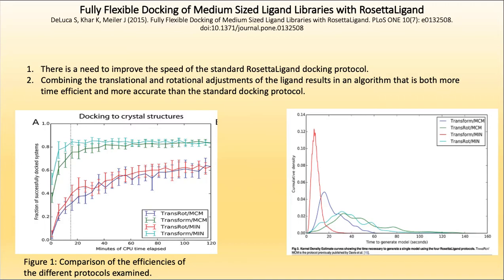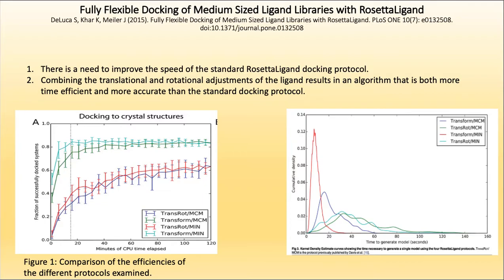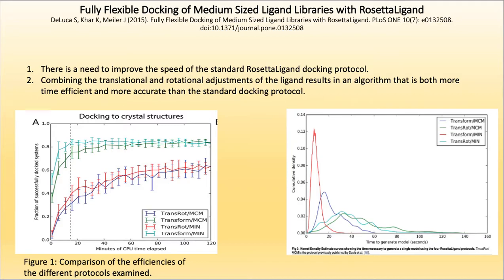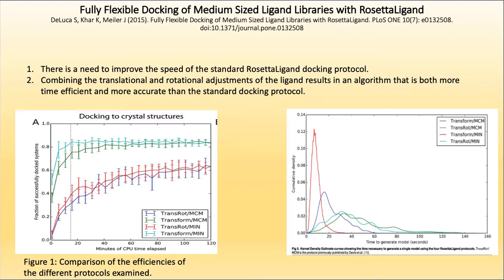Fully Flexible Docking of Medium Sized Ligand Libraries with RosettaLigand; Meiler et al (2015).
Presenter: Theodore Belecciu
DeLuca S, Khar K, Meiler J (2015). Fully Flexible Docking of Medium Sized Ligand Libraries with RosettaLigand. PLoS ONE 10(7): e0132508. doi:10.1371/journal.pone.0132508